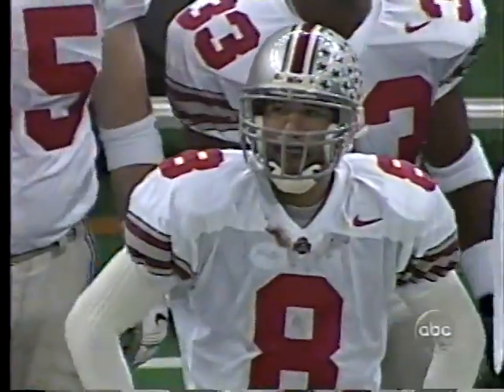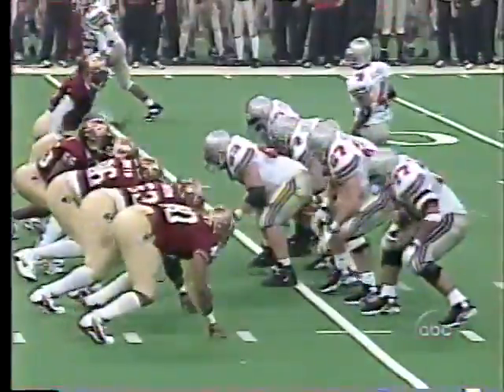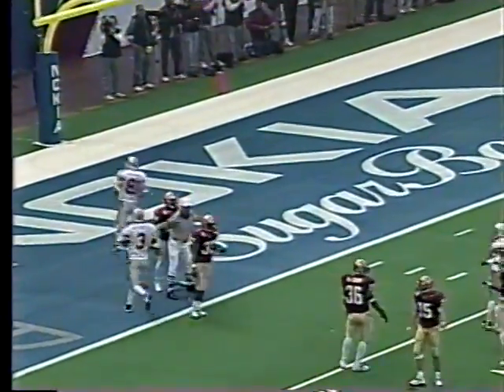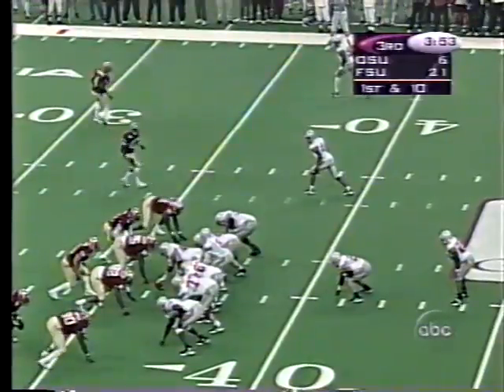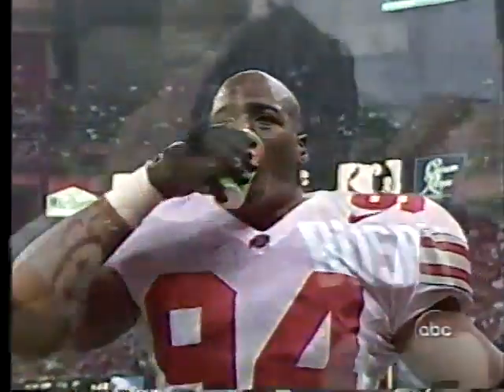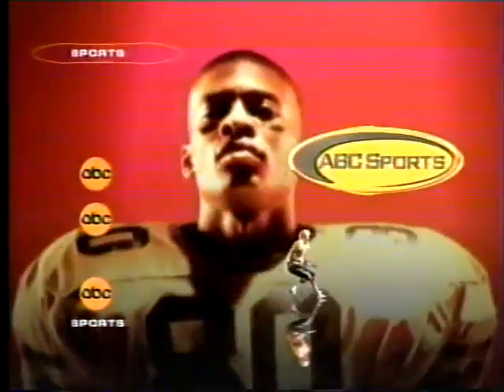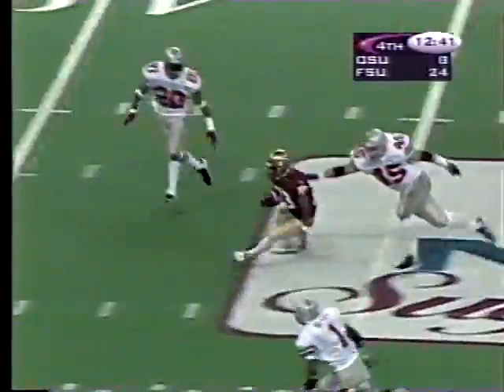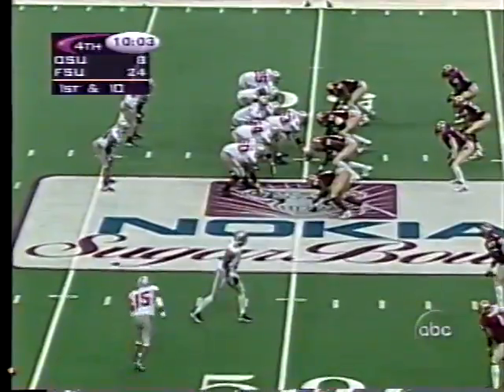1998 Sugar Bowl Ohio State vs Florida State second half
1998 Sugar Bowl Ohio State vs Florida State second half

No copyright by me, ABC-ESPN, just for viewing purposes